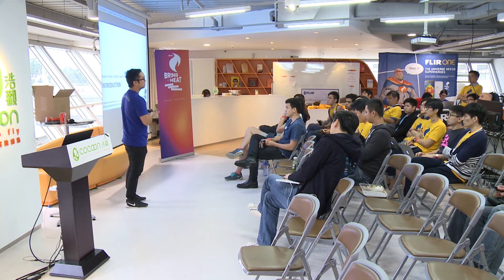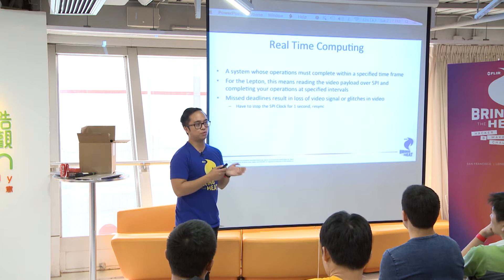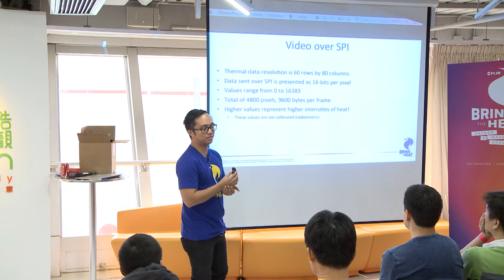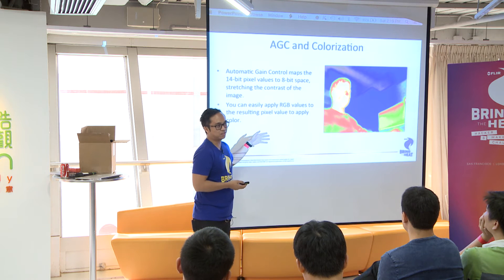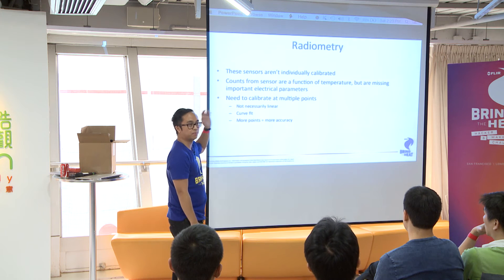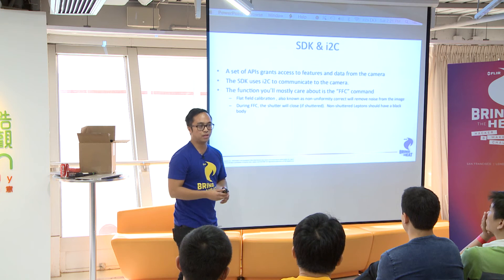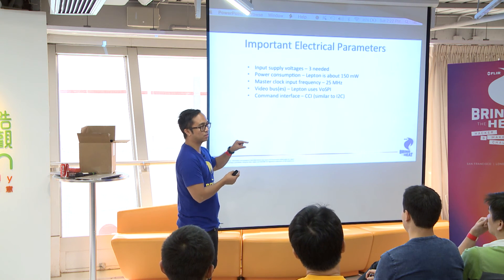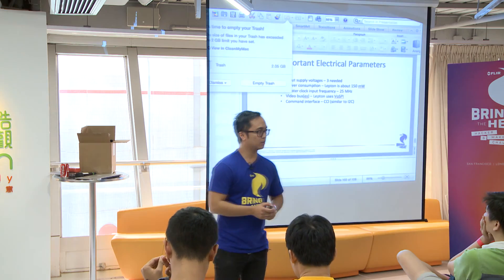Getting Started with FLIR Lepton® Development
Recorded live at Hack the Heat Hong Kong, we introduce Lepton® and how to use it in your maker projects.

🔹 LEPTON SERIES
Discover Lepton and access our six-part integration series:

Teledyne FLIR is the global leader in infrared camera innovation and manufacturing. Our midwave infrared (MWIR) and longwave infrared (LWIR) camera modules are designed for easy and efficient integration into higher-level assemblies and platforms. With industry-leading reliability, performance, and size, weight, and power (SWaP), they are ideal for OEM applications in defense, commercial, and security applications.